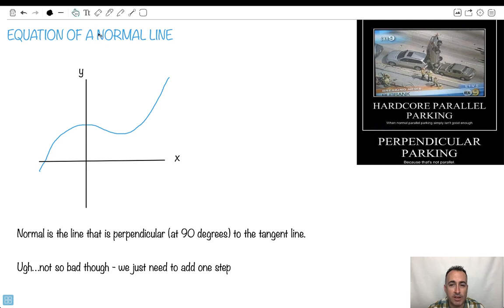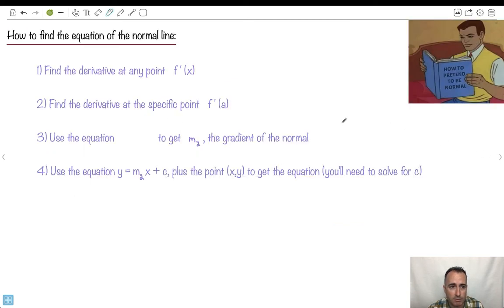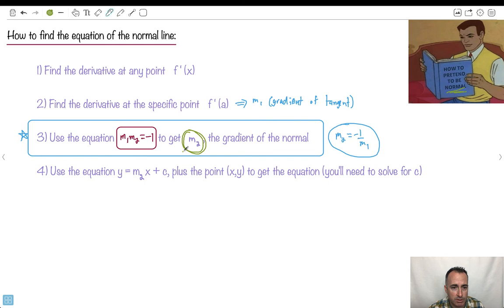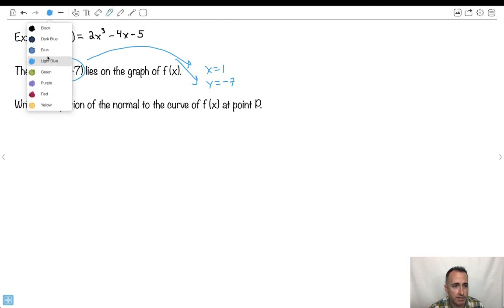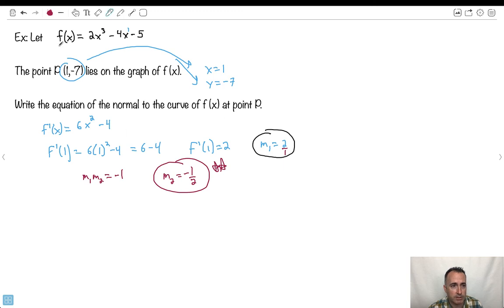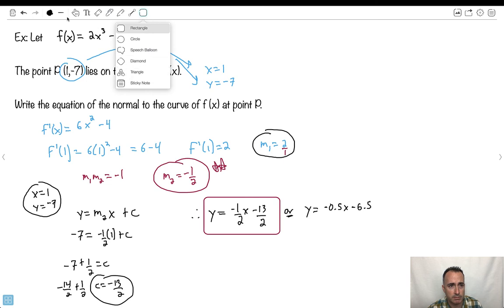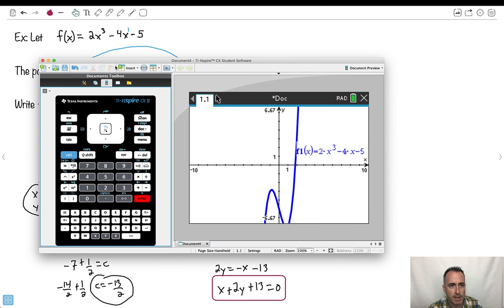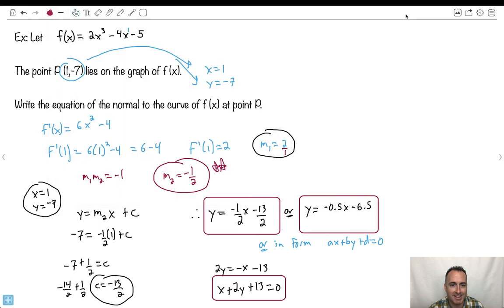Equation of a normal line [IB Maths AI SL/HL]